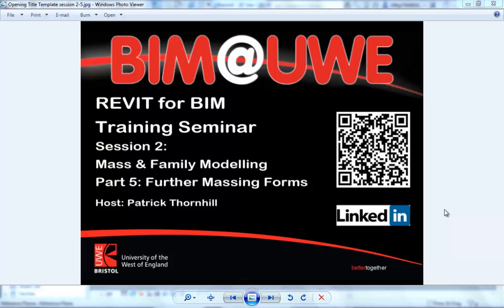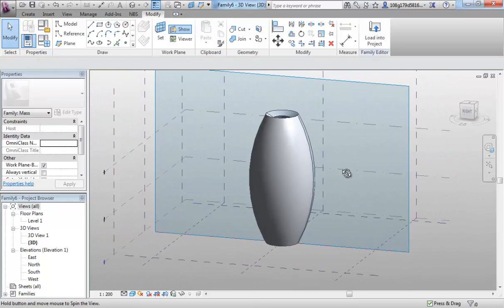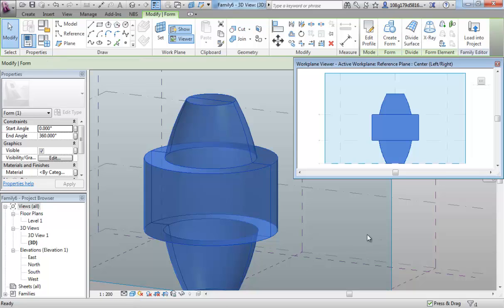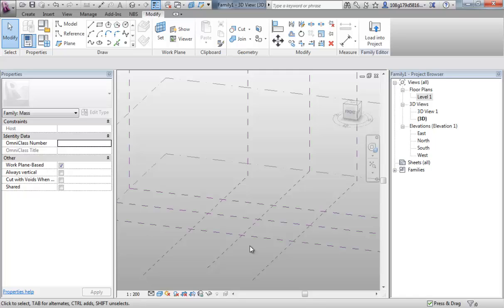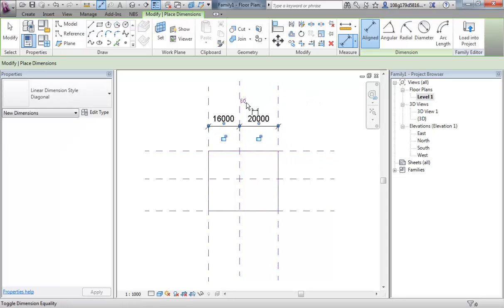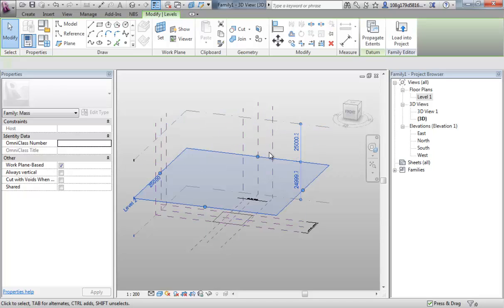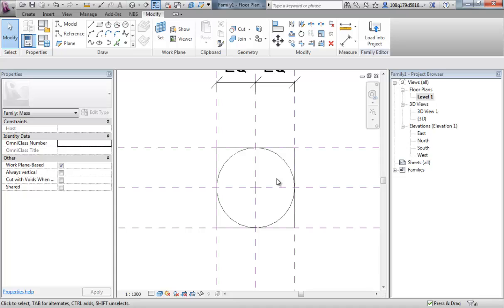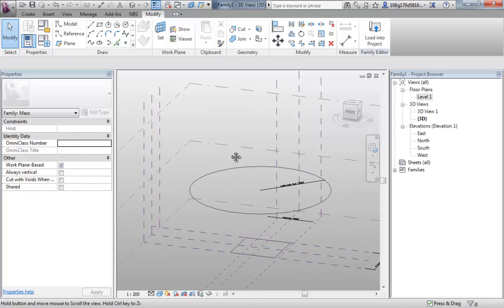Revit 2 - 5 Pt2 Loft, Sweep, Revolve with Parameters